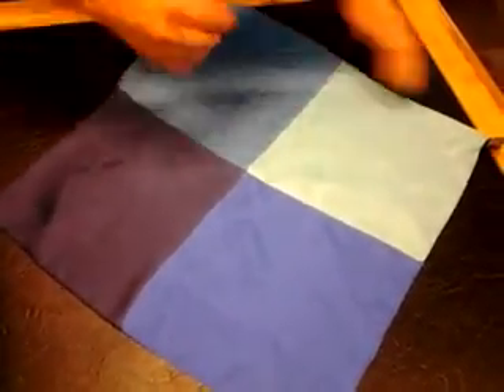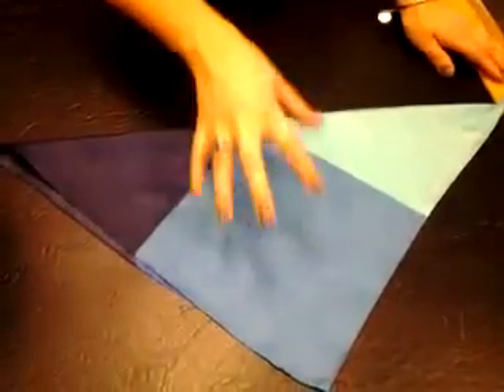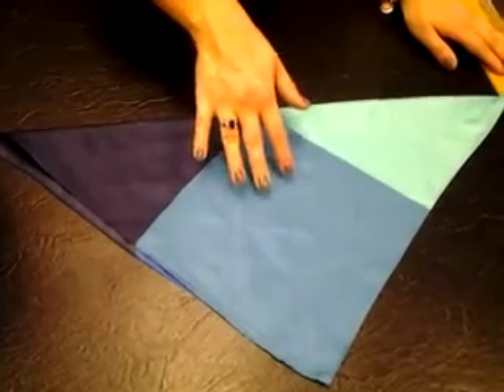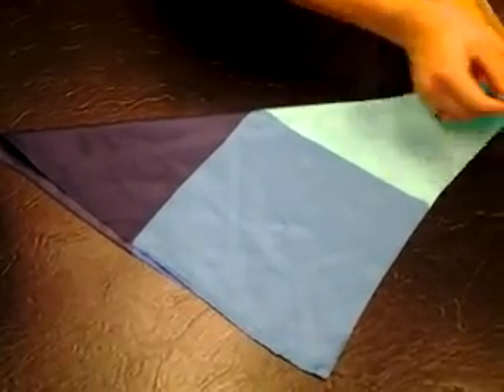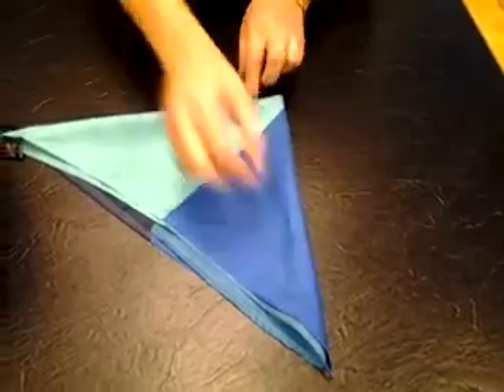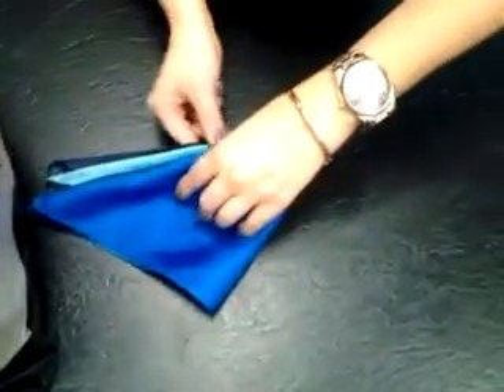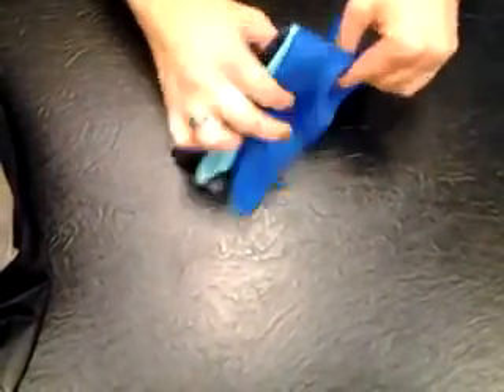how to fold a handkerchief for your coat pocket